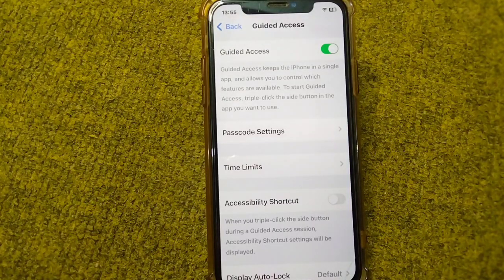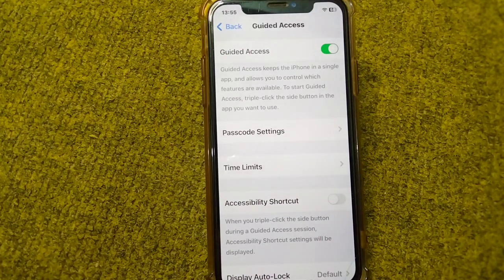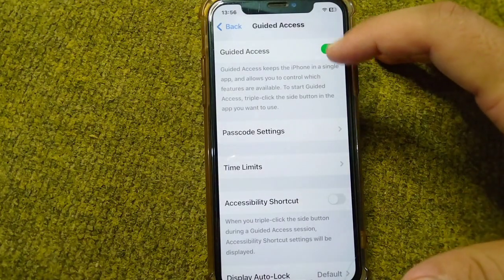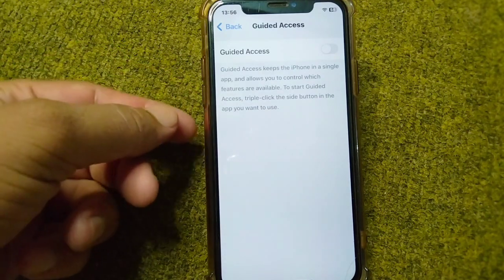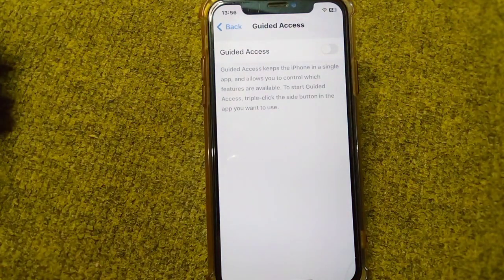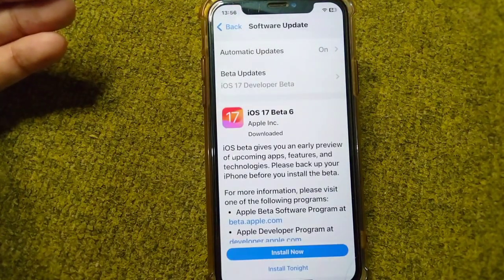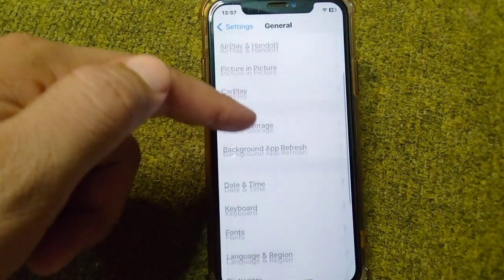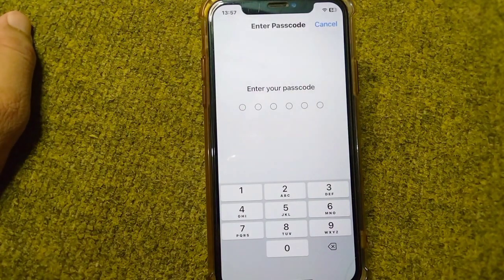how to fix guided access on iphone not working | Guided access not working on triple click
guided access iphone

guided access not working

guided access iphone not working

guided access iphone forgot password

guided access not working on triple click

guided access is enable triple click the home button to exit

guided access not working iphone 8 plus

guided access not working ios 16

guided access not working hindi

guided access not working iphone 13

guided access not working in iphone 11

guided access not working on iphone

guided access not working iphone 6s

guided access not working in pubg

guided access not working on triple click ipad

guided access not working iphone 7

guided access not working iphone 14 pro

guided access not working xr

guided access not working ipad

how to fix guided access on iphone

how to fix guided access not working

how to fix guided access app unavailable please contact your administrator

how to fix guided access on ipad

how to fix guided access on iphone 11

how to fix guided access on ipad not working

how to fix guided access on iphone 13

how to fix guided access glitch

how to fix guided access on iphone 7

how to fix guided access on iphone 12

how to fix guided access bug

how to fix guided access app unavailable

how to disable guided access in iphone

guided access iphone

guided access ipad

guided access iphone 11

guided access stuck on iphone

guided access iphone hindi

guided access is enable. triple-click the side button to exit